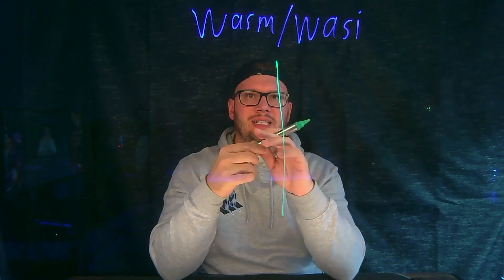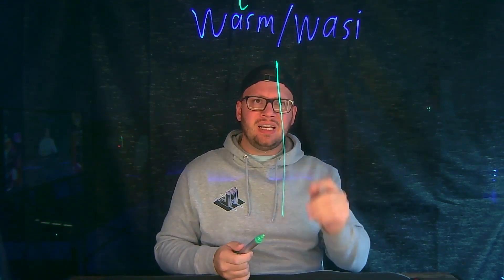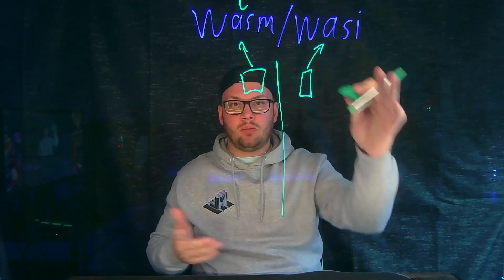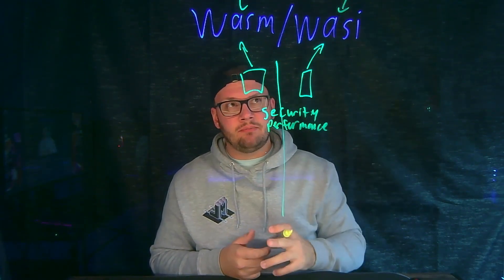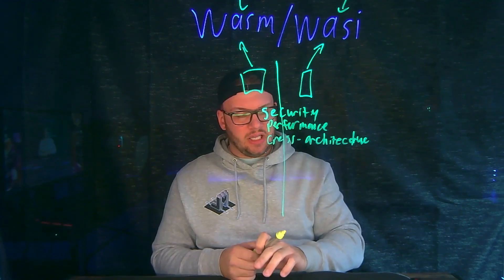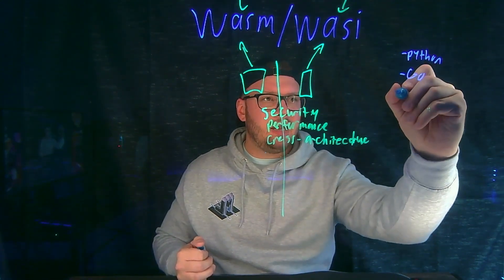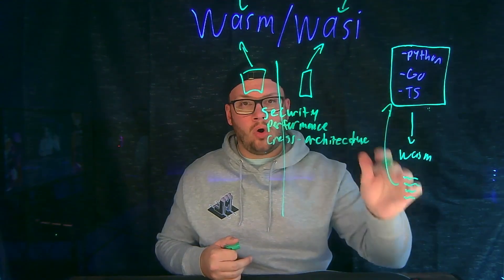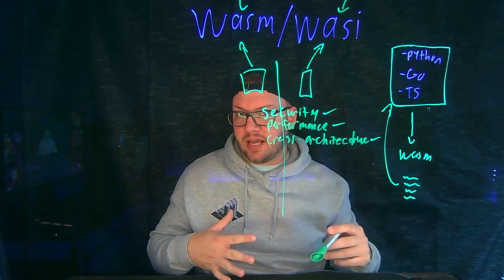Why Use WASM and WASI? (2024 Quickstart)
In this video, you'll learn a few key opinions/facts on why you'd want to use WASM and WASI.